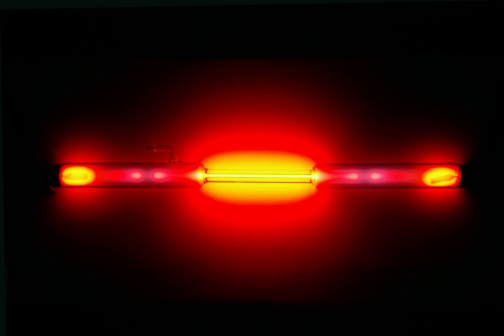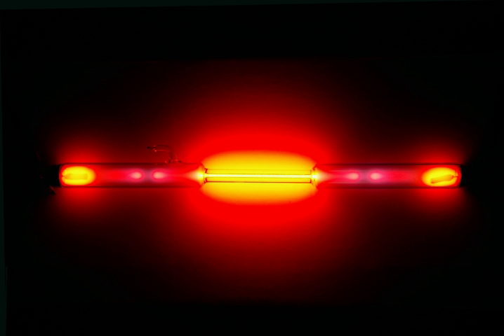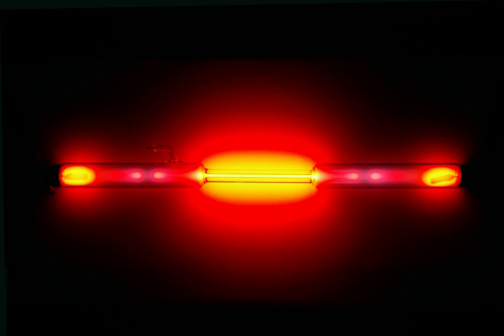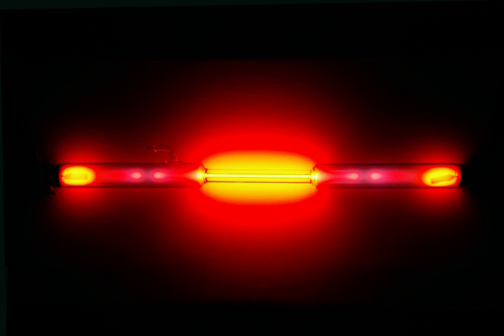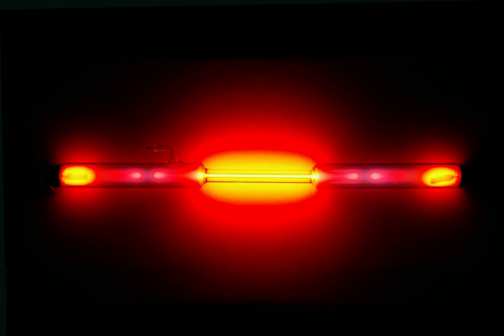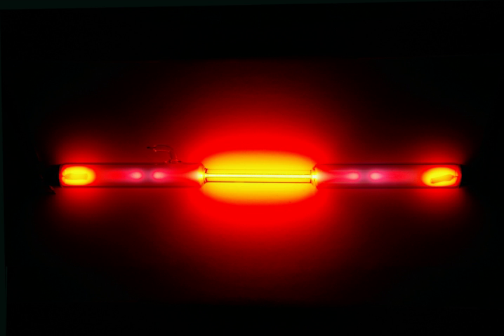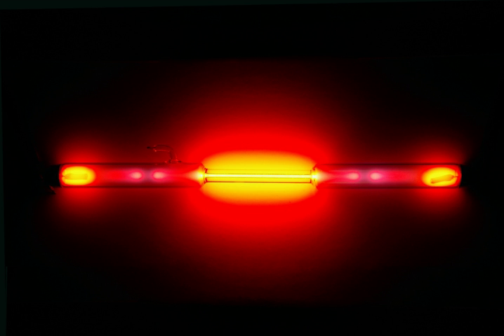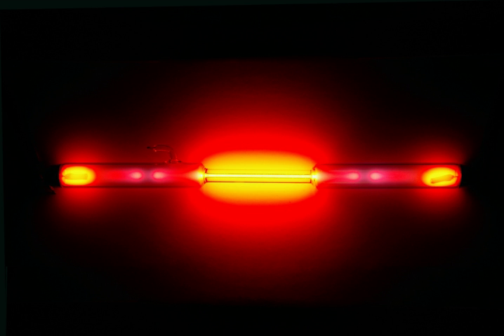Neon | Wikipedia audio article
00:02:28 1 History
00:06:12 2 Isotopes
00:08:55 3 Characteristics
00:10:52 4 Occurrence
00:13:14 5 Chemistry
00:14:34 6 Applications
00:15:48 7 See also

- Socrates

SUMMARY
Neon is a chemical element with symbol Ne and atomic number 10. It is a noble gas. Neon is a colorless, odorless, inert monatomic gas under standard conditions, with about two-thirds the density of air. It was discovered (along with krypton and xenon) in 1898 as one of the three residual rare inert elements remaining in dry air, after nitrogen, oxygen, argon and carbon dioxide were removed. Neon was the second of these three rare gases to be discovered and was immediately recognized as a new element from its bright red emission spectrum. The name neon is derived from the Greek word, νέον, neuter singular form of νέος (neos), meaning new. Neon is chemically inert, and no uncharged neon compounds are known. The compounds of neon currently known include ionic molecules, molecules held together by van der Waals forces and clathrates.
During cosmic nucleogenesis of the elements, large amounts of neon are built up from the alpha-capture fusion process in stars. Although neon is a very common element in the universe and solar system (it is fifth in cosmic abundance after hydrogen, helium, oxygen and carbon), it is rare on Earth. It composes about 18.2 ppm of air by volume (this is about the same as the molecular or mole fraction) and a smaller fraction in Earth's crust. The reason for neon's relative scarcity on Earth and the inner (terrestrial) planets is that neon  is highly volatile and forms no compounds to fix it to solids. As a result, it escaped from the planetesimals under the warmth of the newly ignited Sun in the early Solar System. Even the outer atmosphere of Jupiter is somewhat depleted of neon, although for a different reason. It is also lighter than air, causing it to escape even from Earth's atmosphere.
Neon gives a distinct reddish-orange glow when used in low-voltage neon glow lamps, high-voltage discharge tubes and neon advertising signs. The red emission line from neon also causes the well known red light of helium–neon lasers. Neon is used in some plasma tube and refrigerant applications but has few other commercial uses. It is commercially extracted by the fractional distillation of liquid air. Since air is the only source, it is considerably more expensive than helium.